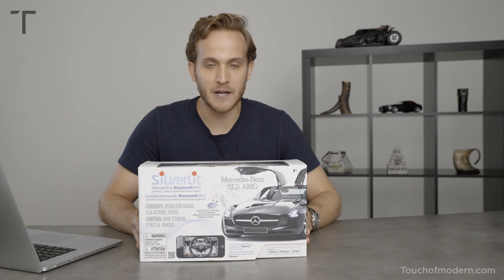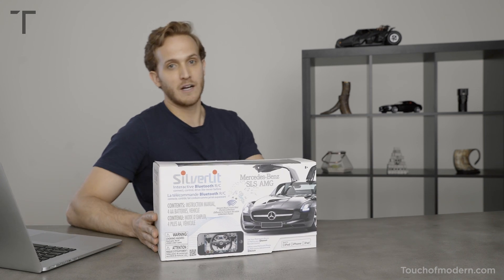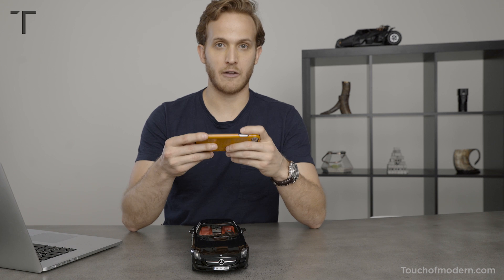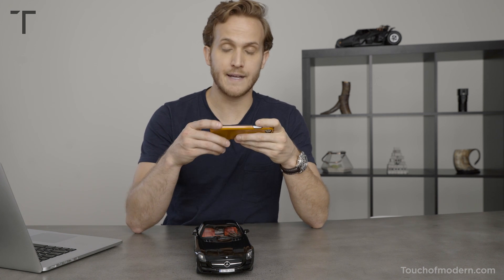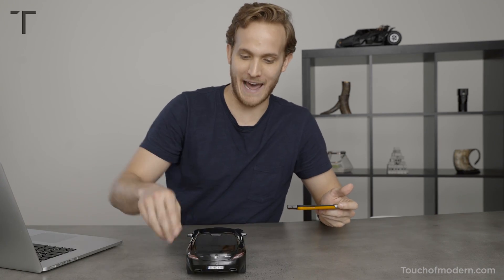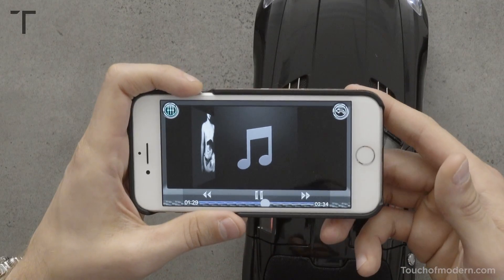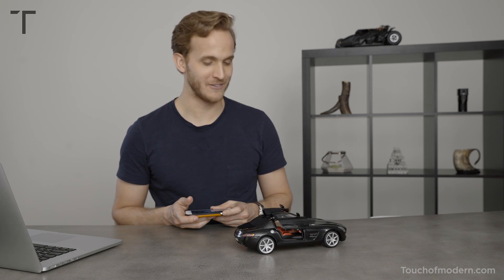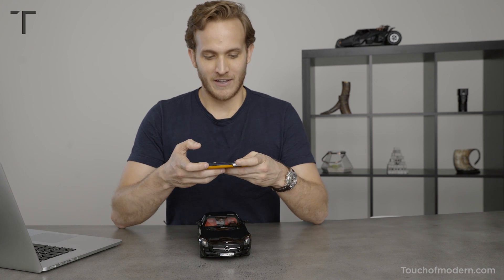Gadget Unboxing and Review | Bluetooth Mercedes-Benz SLS AMG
Brandon’s first unboxing review and test drive of the Bluetooth Mercedes-Benz SLS AMG iOS car from Silverlit. A remote-control sports car that reflects the true Mercedes dashboard design,  it features fully-functional doors and lights, complete gesture control, and built-in speakers to stream your iTunes library. The best part? You control it all with the tap of your phone.